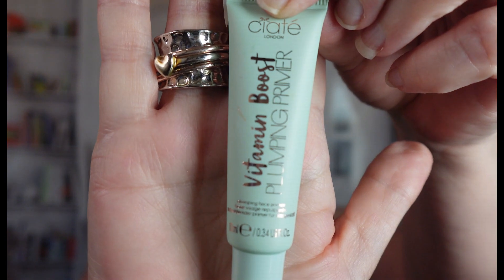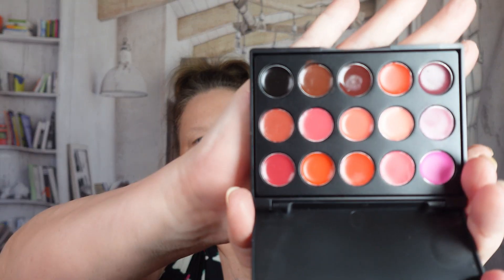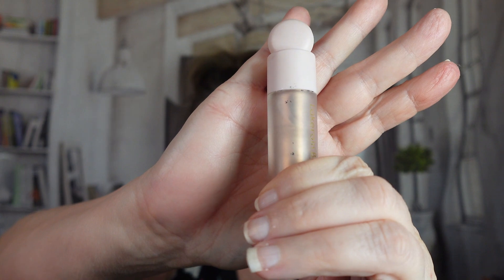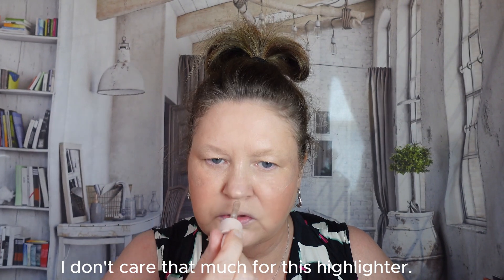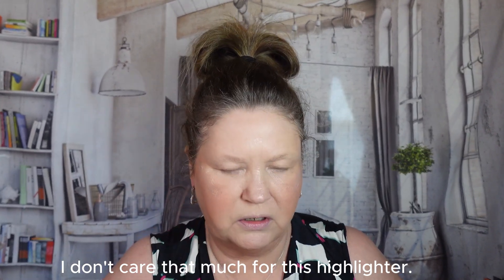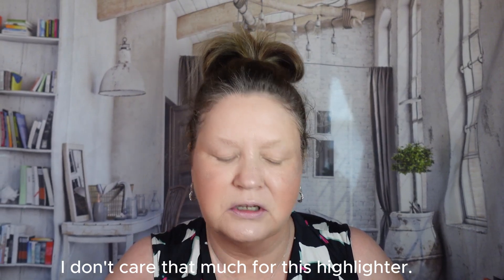50+ Year Olds Don't Look Like Us Anymore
"Welcome to 'Age-Defying Beauty: Simple Cream and Liquid Makeup for Women 50+'! In today's video, I'm diving into the techniques and tips for applying cream and liquid makeup to enhance your natural beauty and achieve a radiant, youthful look. Whether you're a makeup novice or a seasoned pro, this guide is tailored specifically for mature skin to help you feel confident and look stunning. Let's get started and embrace our ageless beauty together!"

***I also have a new eBook out titled, Understanding Menopause: Navigating Depression and Anxiety.  You can purchase on Amazon

Natural Face Multifunction Bronzer Stick

Popfeel Lip Color  (I used for cheeks)  and Heart Earrings TEMU

ELF Ultra Precise Brow Pencil Neutral Brown

ELF Wow Brow Neutral Brown

Lakerain Beauty Highlighter

Wet n Wild Eyelash Curler

Telescopic Mascara Black

Essence Lash Princess Mascara

Revlon Cream Eyeshadow Wild Orchids

Revlon Illuminance Foundation

Catrice Under Eye Brightener

Farmasi Lip Pencil #204   No Longer Available

City Lips Lip Plumber Clear

ELF High-Definition Loose Powder

Farmasi Time Locker Spray

(No Eyeliner Used)

There is no extra cost to you.  Feel free to use the links or feel free not to.  If you do use my links, thank you so much!  I really appreciate your support.